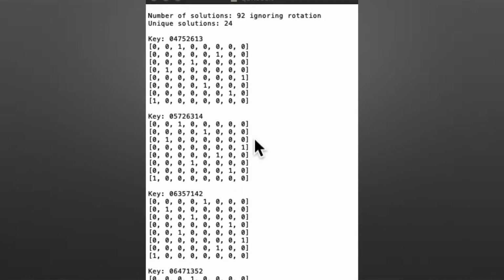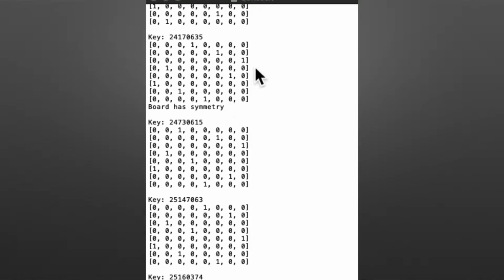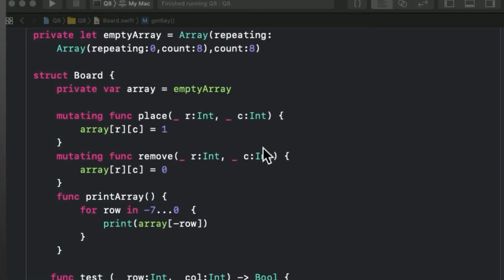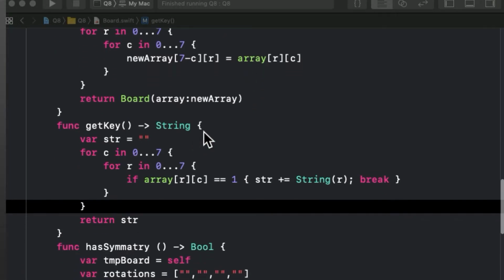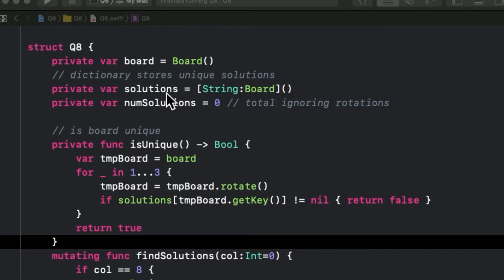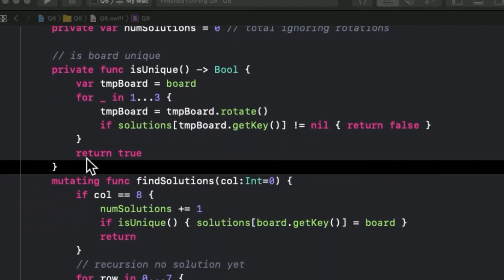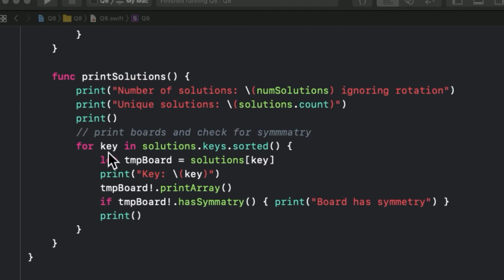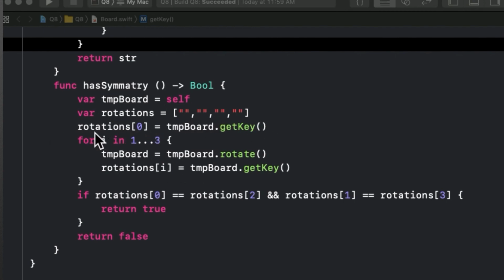Eight Queen Continued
Expands on the eight queens on a chess board discussed in the previous exercise to find all unique solutions.